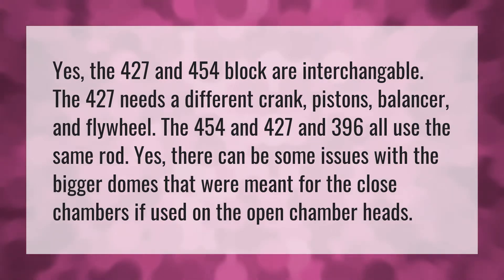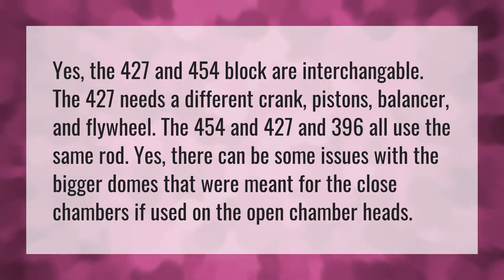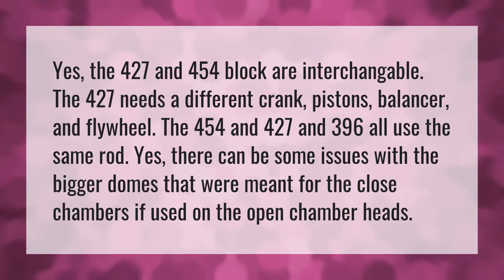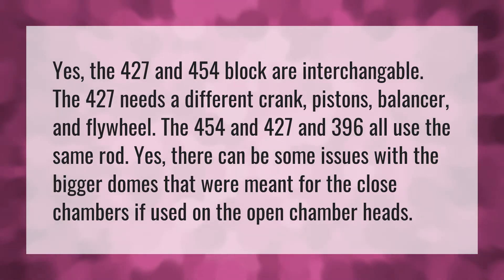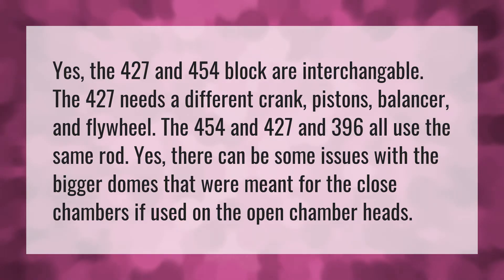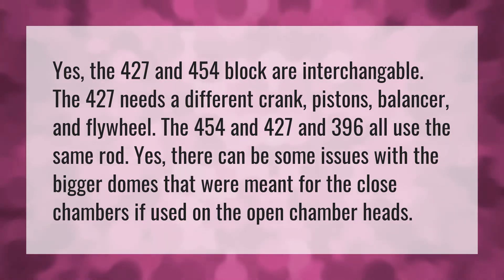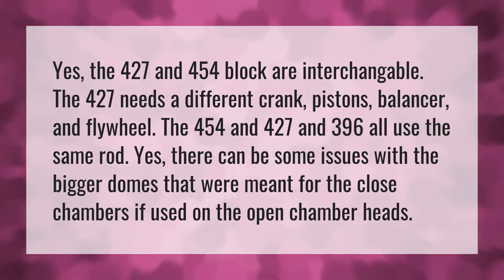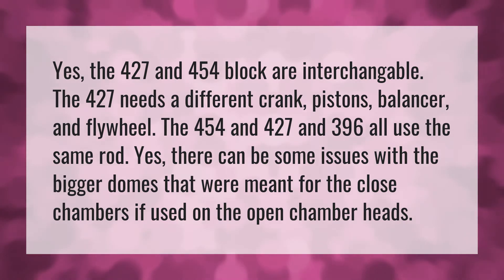Are 427 and 454 blocks the same?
Ford Hemi Engine • Are 427 and 454 blocks the same?